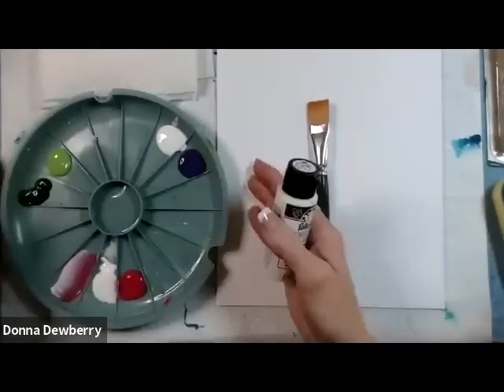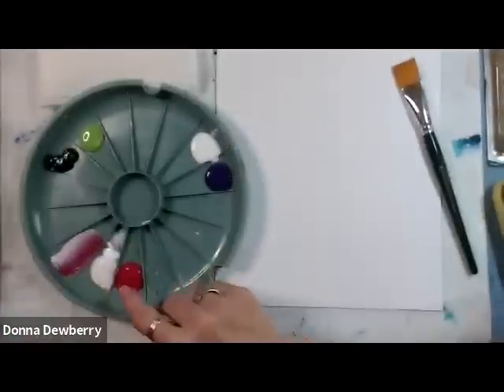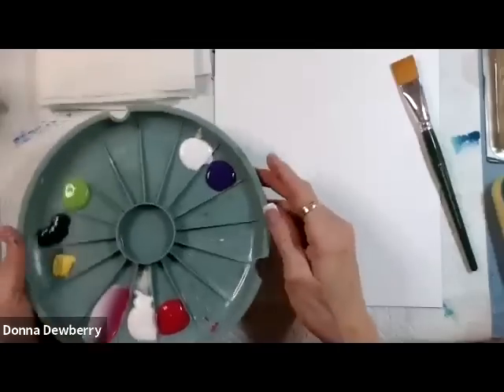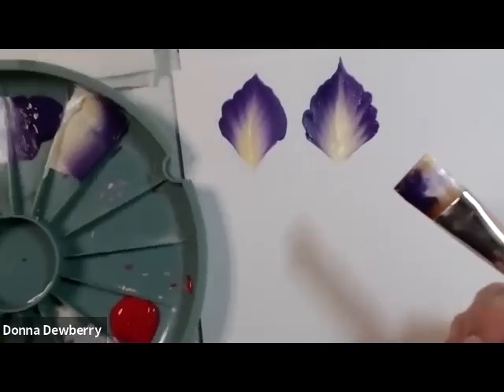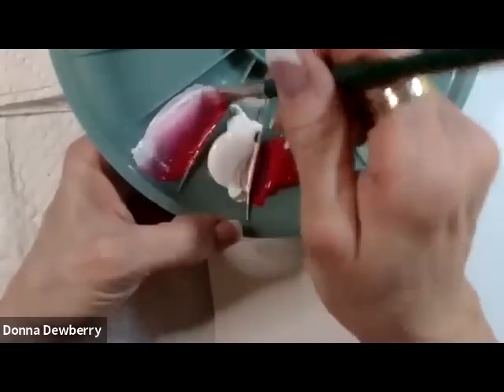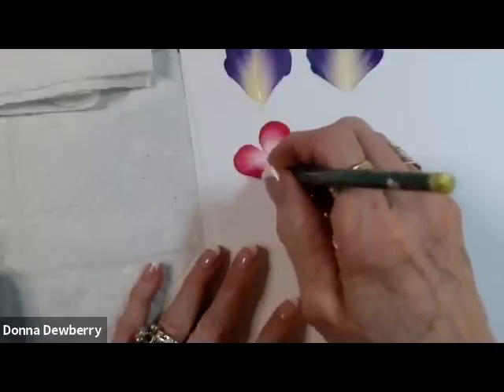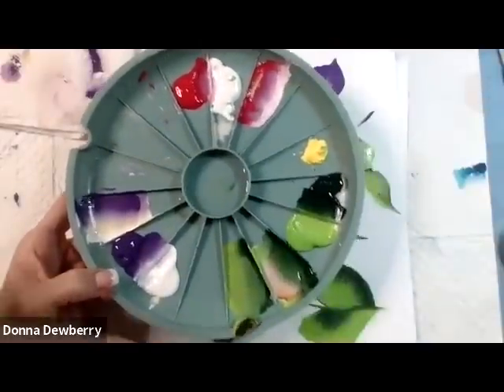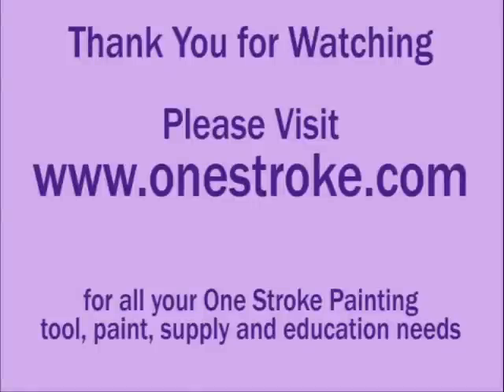Learn to Paint - One Stroke Double Loading Carousel | Donna Dewberry 2019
Join me for a short lesson on One Stroke Painting using my Double Loading Carousel.  This is a product that I designed specifically for the new One Stroke Painter, to help keep brushes from getting muddy and all one color.  It's a great tool for decorative painters of all experience levels!

Comment what you would like to see me paint in one of my future videos!